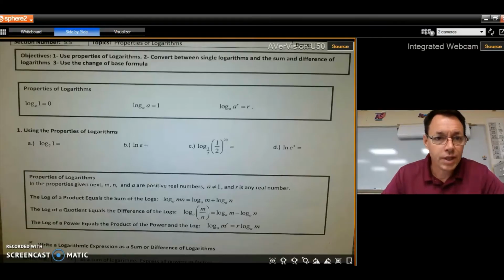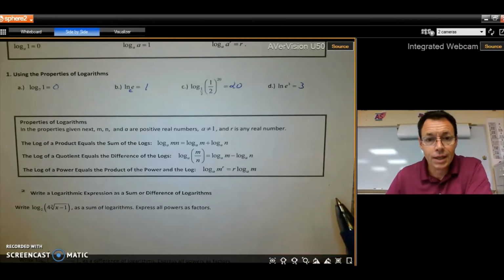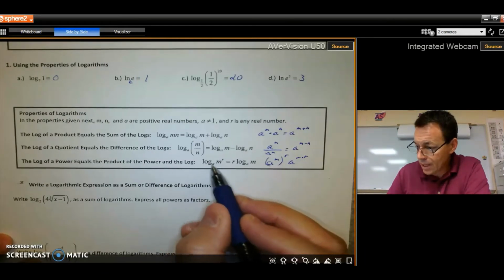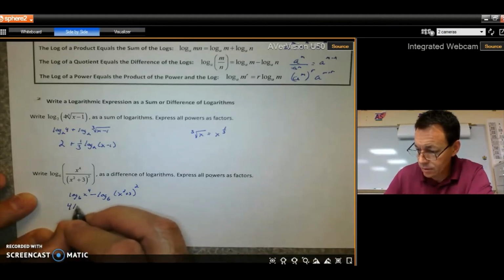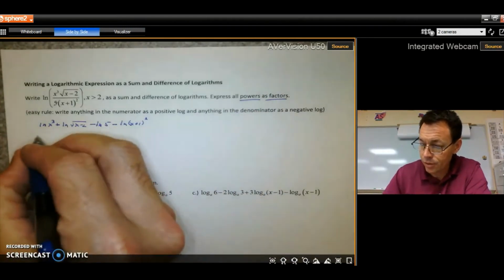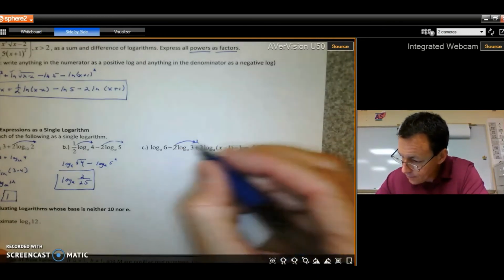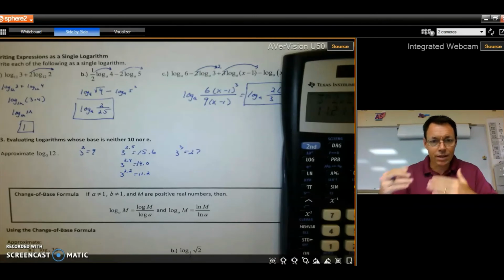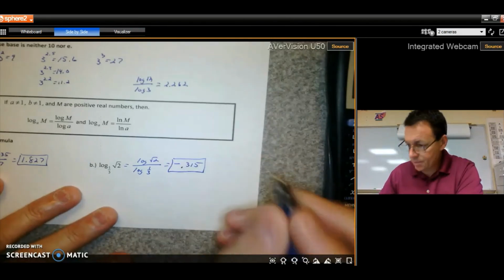Section 5 5 Notes 2020